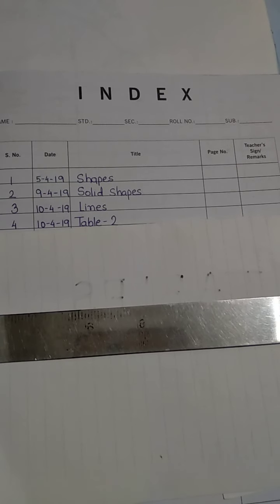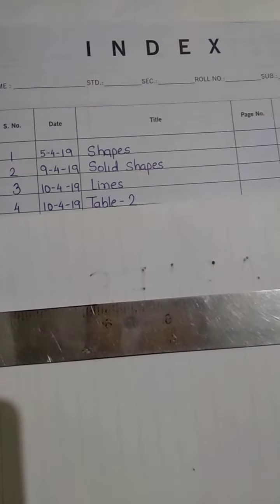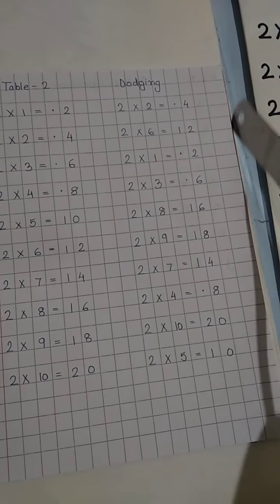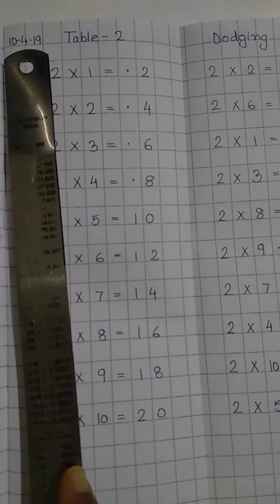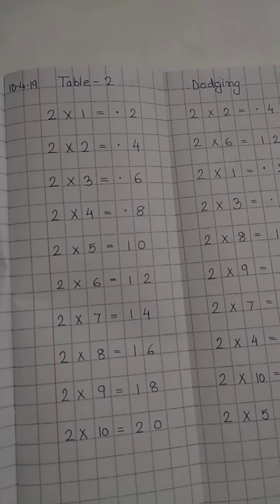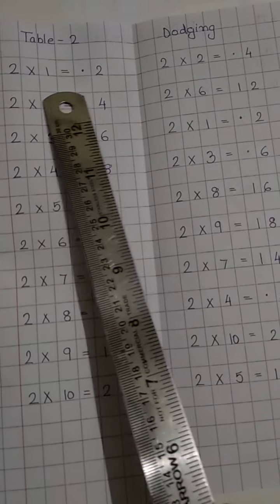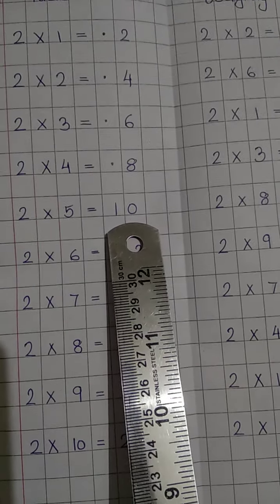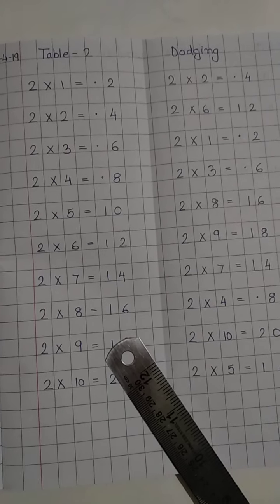Std 1 writing table of 2